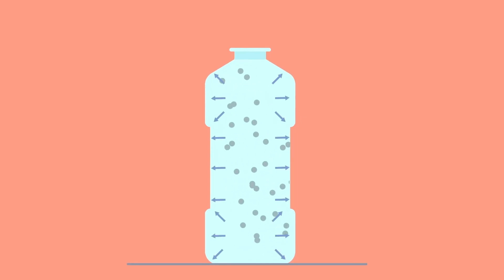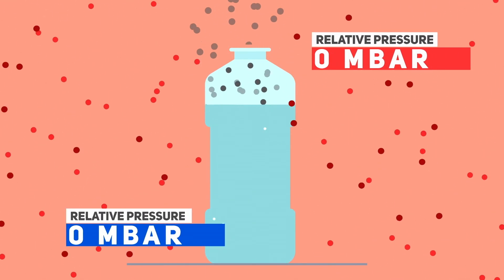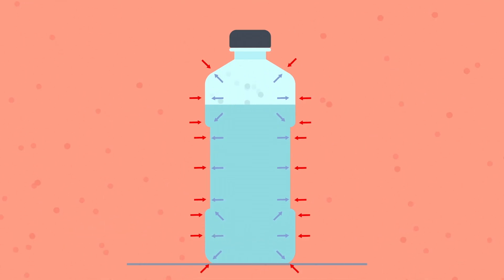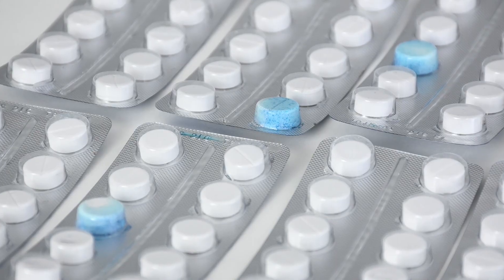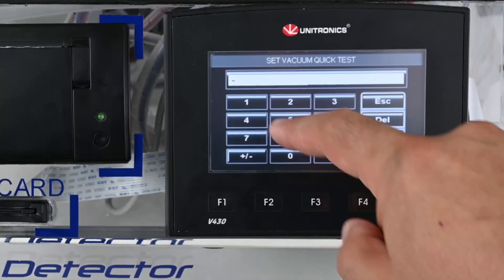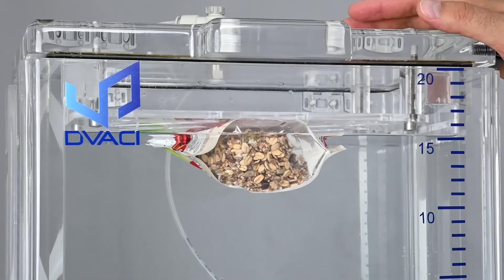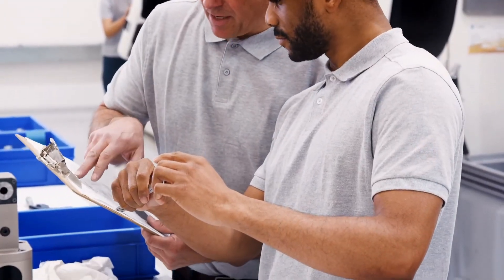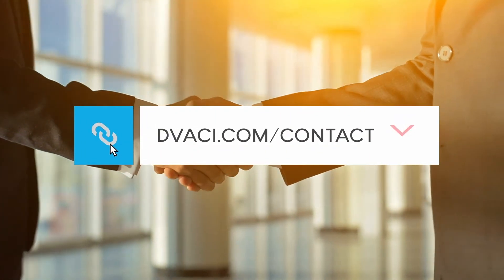How to detect leaks in packaging with a vacuum chamber?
How to test seal integrity and how to detect leaks on packaging using a vacuum chamber?

1- Vacuum dry test for leak testing on liquid products.
2- Vacuum leak test in immersion  for non liquid products
3- Blue dye leak test method for pharmaceutical and medical packaging
4- Bubble test for vacuum packed product with needle and seal pad

Model: CDV
Brand: DVACI
Company: BOUSTENS SA DE CV
Subsidiary in USA 🇺🇸 DVACI LLC 🇺🇸
Subsidiary in Europe  🇪🇺 France: CONTROL-SENSEI SAS 🇫🇷
🇲🇽🇲🇽🇲🇽 Made in Mexico 🇲🇽🇲🇽🇲🇽

Leak Testing Device for Packaging.
Package and Seal Integrity Inspection Equipment.

For non-liquid product packaging, we recommend performing leak testing in immersion to allow the observation bubble formation in holes or leakage in the seal.
For liquid product packages such as bottles or jars, we recommend to proceed with leak testing in a dry chamber. Liquid drops will appear from the leaking area.
In any case, packaging leak detection depends on operator’s visual observation.